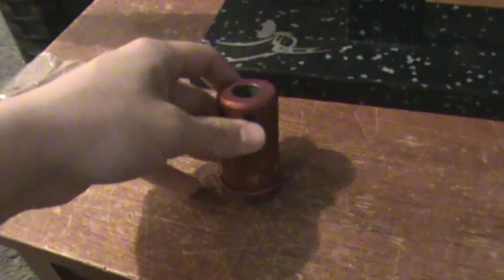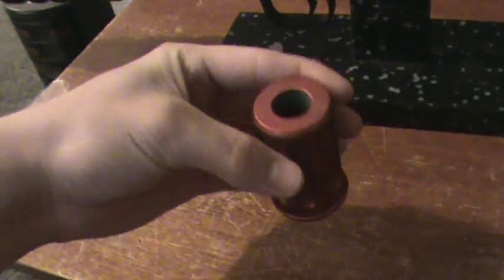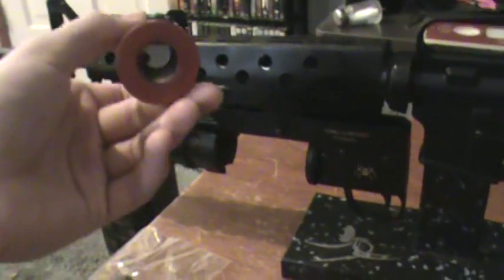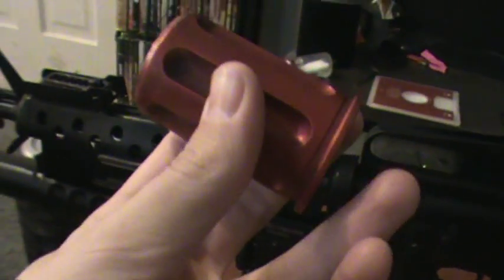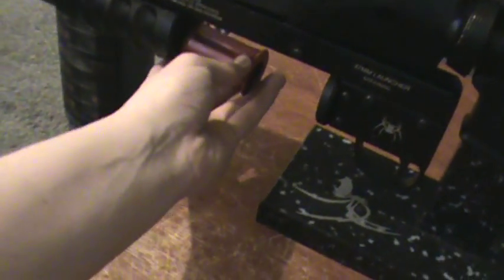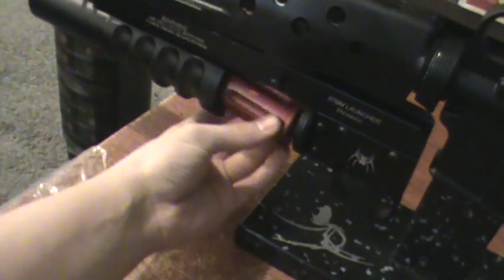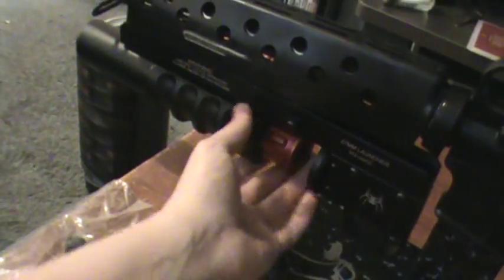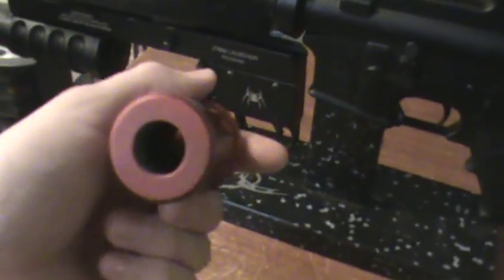37MM SPIKES TACTICAL HAVOC 12 GAUGE ADAPTER REVIEW